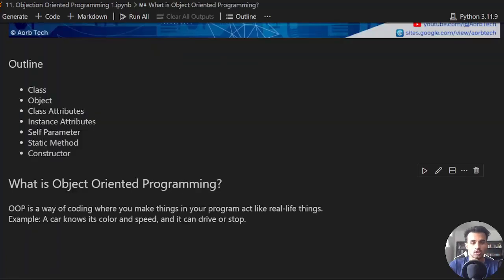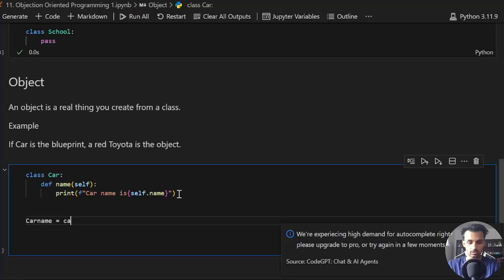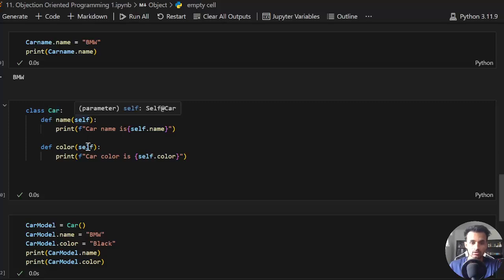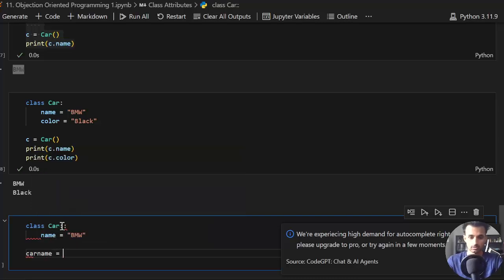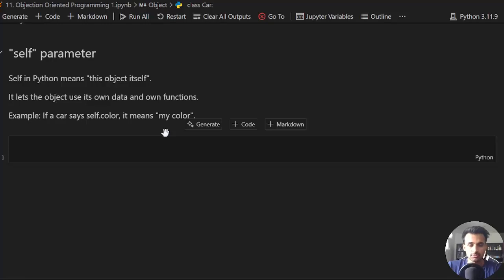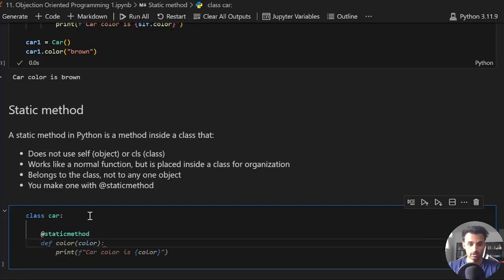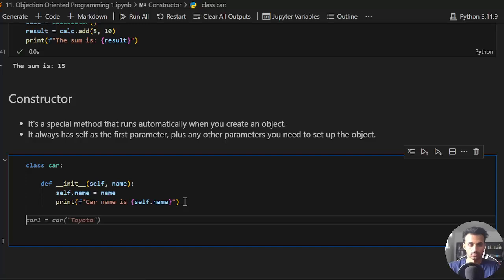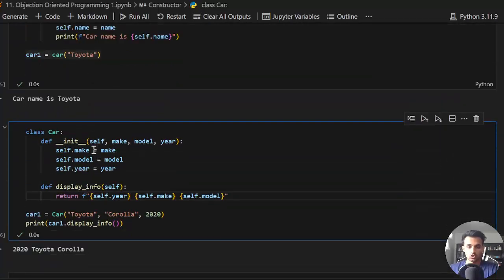Learn to Py #11: Object Oriented Programming Part 1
Welcome to Episode 11 of our Learn to Py! series, where we explore the powerful world of Object-Oriented Programming (OOP) in Python. In this episode, you’ll learn how to create and use classes and objects, define constructors, and understand the role of static methods. We’ll break down each concept with simple explanations and real-life examples, helping you grasp how Python handles OOP and why it's such a crucial part of writing scalable and maintainable code. Whether you're just getting started with Python or want to sharpen your object-oriented skills, this tutorial is packed with practical insights to take your coding to the next level. Let’s dive in and make Python classes work for you!